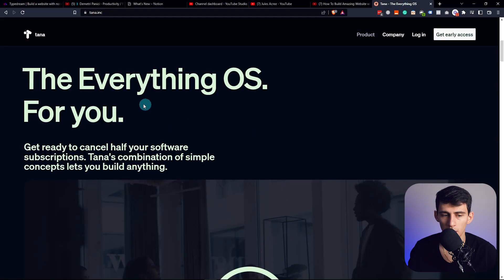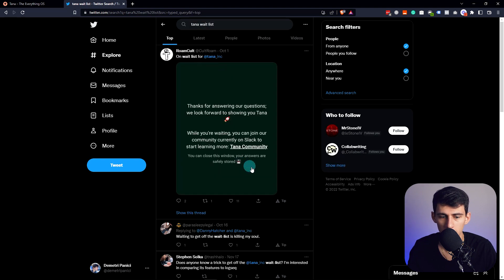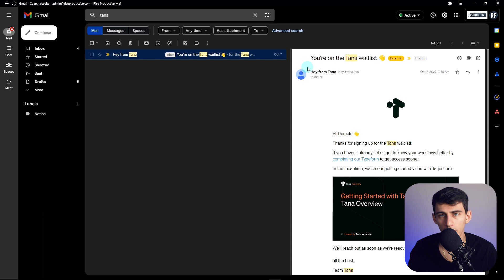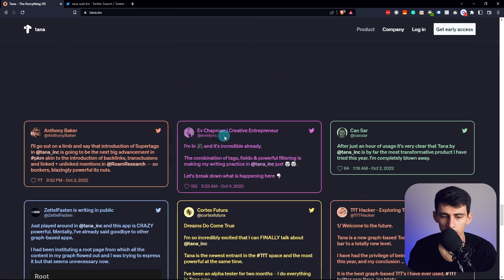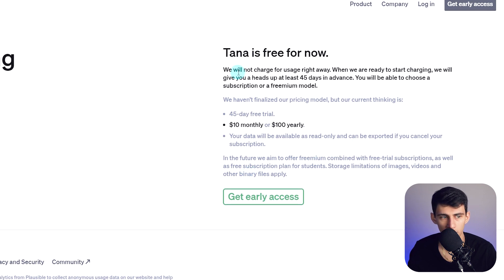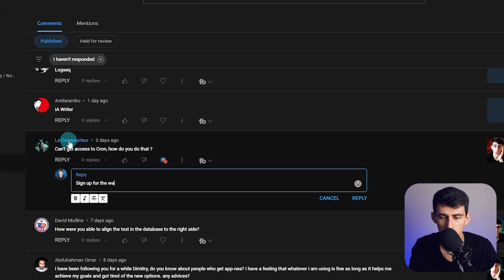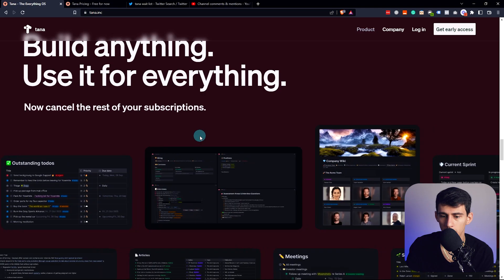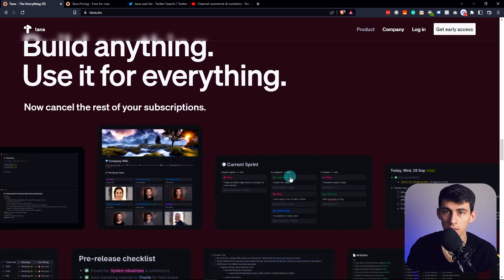Tana - The Productivity OS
Tana is the new all-in-one productivity app! Whenever you see an app that claims to be the all-in-one, you probably ask yourself, is it really? Find out in this video, this amazing and interesting productivity app with many Notion similarities. I’m not one to usually say this but… Notion may have some serious competition on its hands if Tana OS gets off the ground. What are your thoughts on it?

⏰ TIMESTAMPS:
00:00 - Tana OS
00:25 - Wait list
01:09  - Pricing
01:50 - This is a Problem